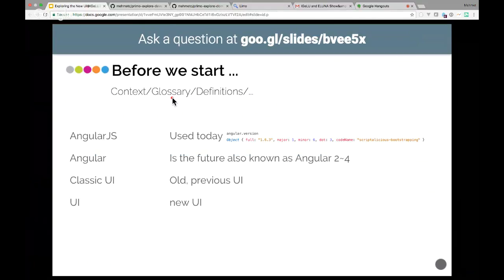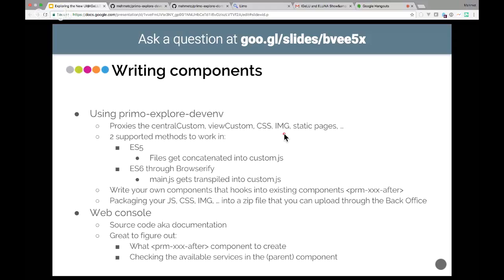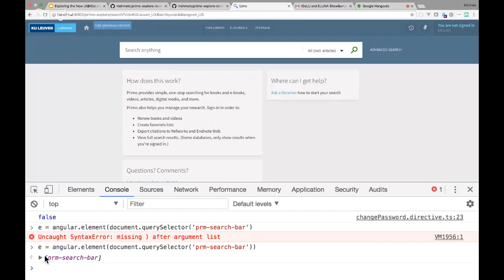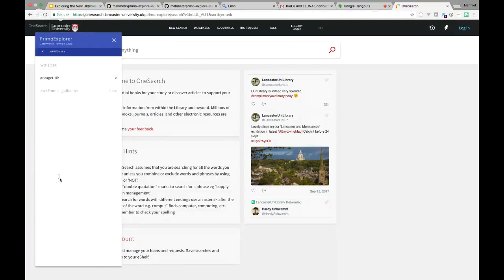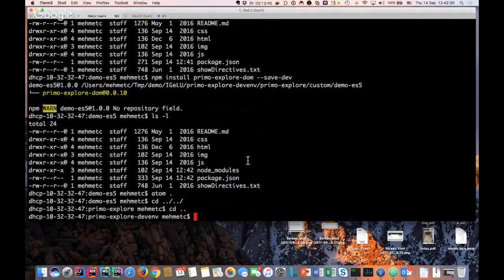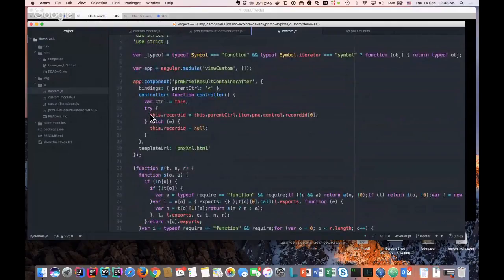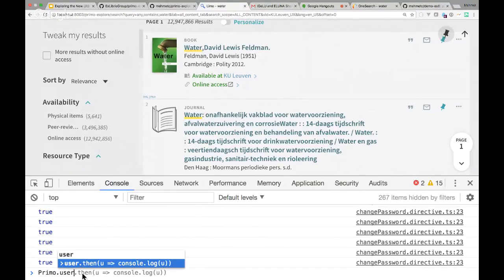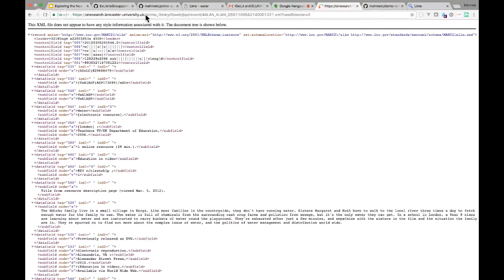IGeLU DevDay - EXPLORING THE NEW UI WITH PRIMO-EXPLORE-DOM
Getting started with the NUI is difficult. You need to take 2 hurdles namely AngularJS and the NUI. AngularJS has actually been taken care of by Ex Libris in their primo-explore-devenv and pre-existing hooks in components. With just one pattern you can create new components. But the second hurdle is a lot more difficult. Getting hold of data that you need for your actual work to determine for example if a user is logged in, on campus or if fines exist is a lot more difficult. In this talk we will explore the NUI indept using primo-explore-dom.